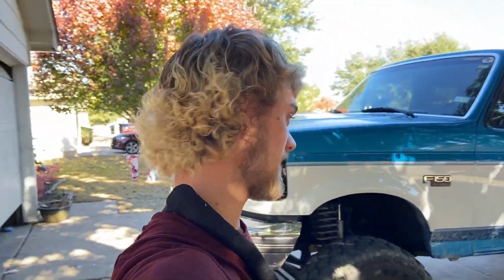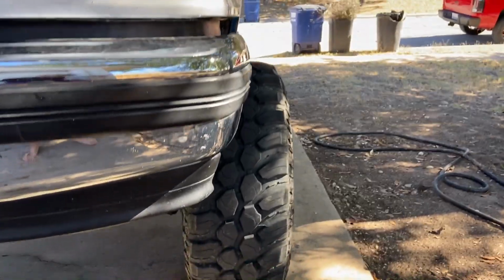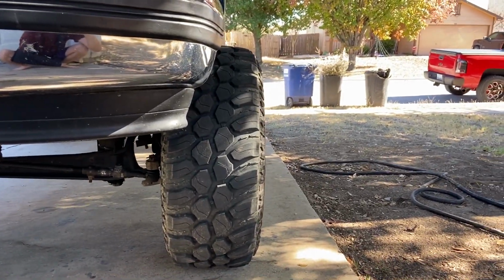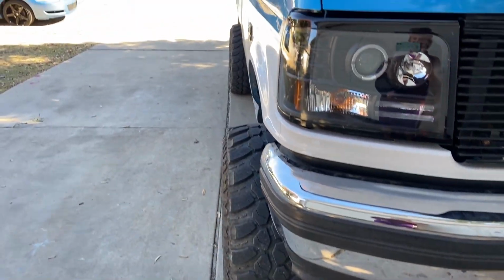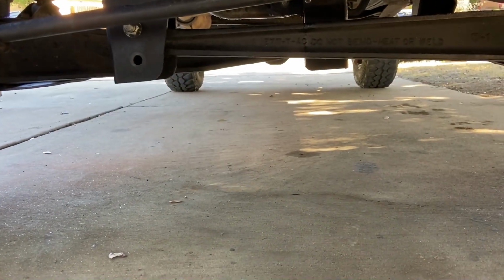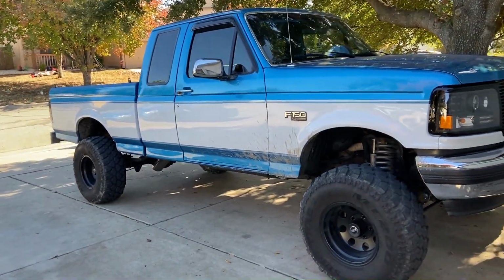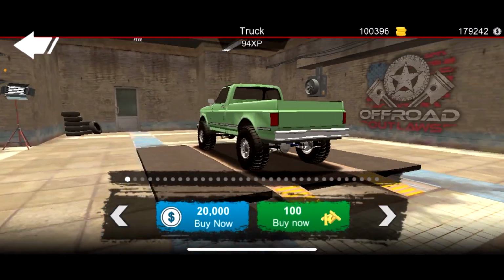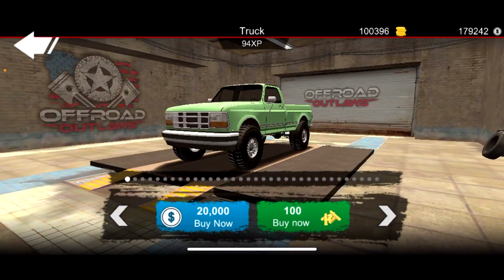Building My 1995 F-150 on Offroad Outlaws (2wd on 9"s of lift) *offroad outlaws big trucks*